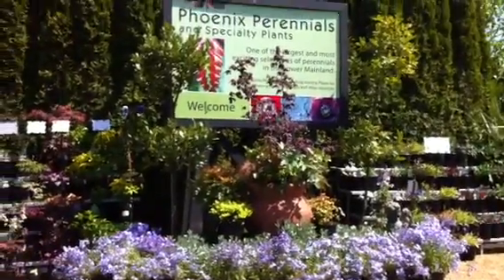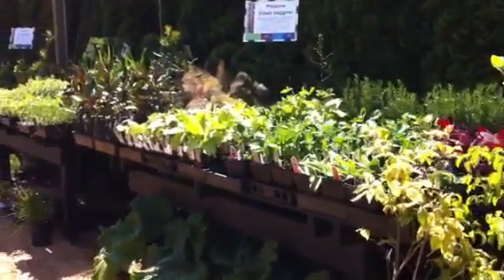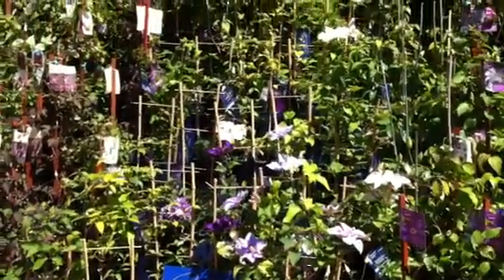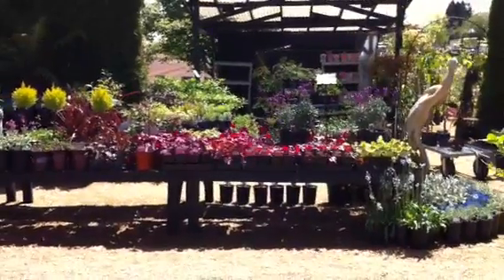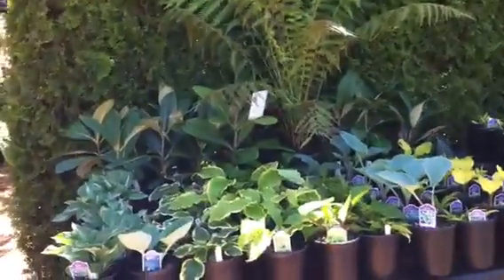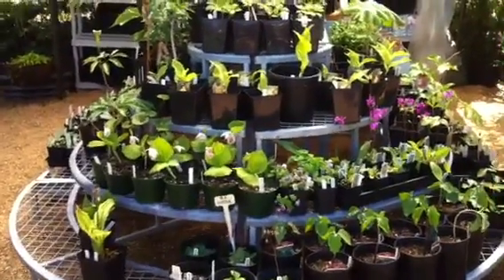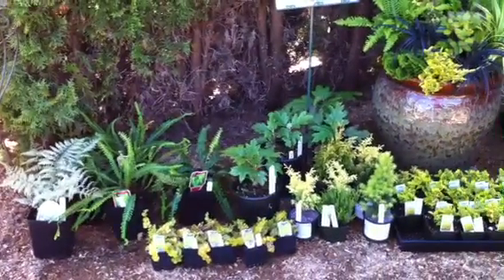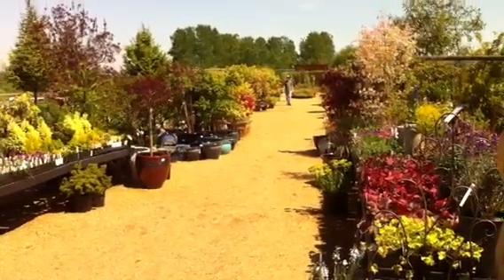Walkabout Tour of the Nursery - Part 1: Display Area, May 20th, 2011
Take a tour through all of the sections of our front display area.